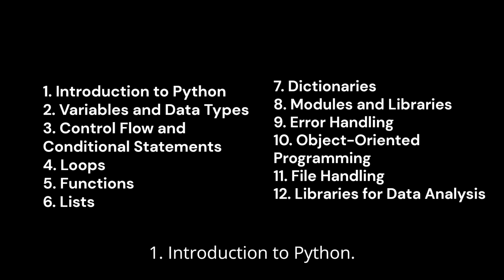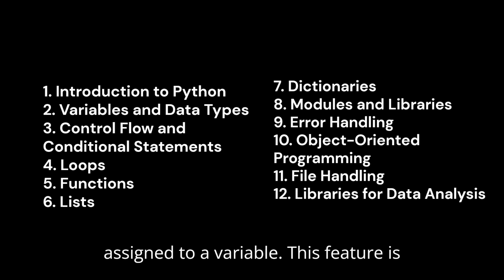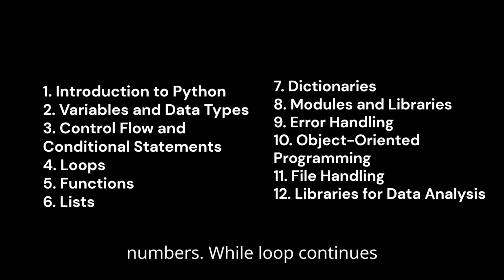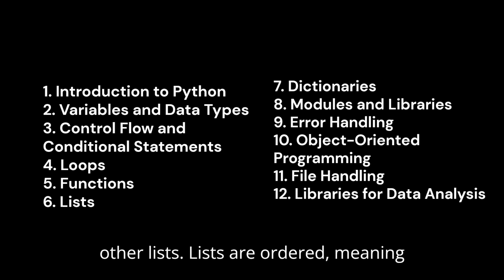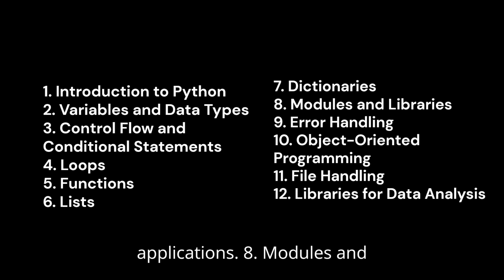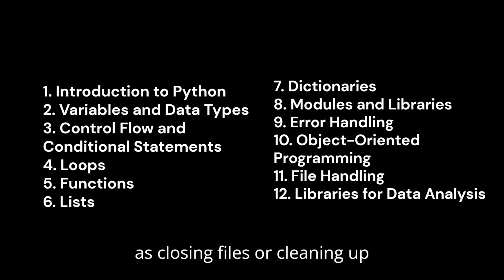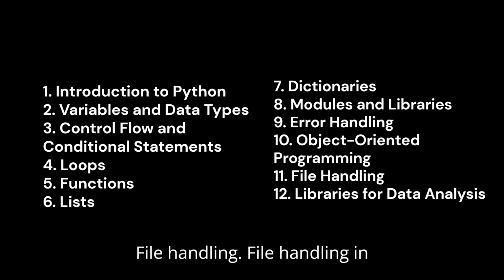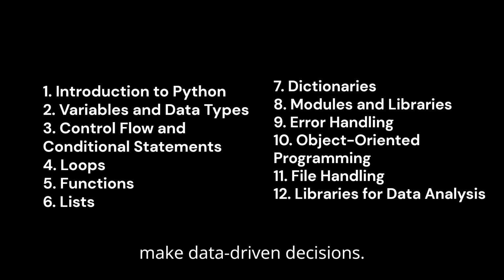Introduction to Python:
1. Introduction to Python
Python is a versatile, high-level language known for its simplicity and readability. It’s used in web development, data analysis, machine learning, and more. Its syntax is beginner-friendly, and dynamic typing simplifies coding. Python’s cross-platform compatibility makes it popular globally.

2. Variables and Data Types
Variables store data in Python, which includes integers, floats, strings, and booleans. Python assigns data types automatically through dynamic typing, making it easier for developers to write code without declaring types.

3. Control Flow and Conditional Statements
Control flow dictates the order of statement execution. Conditional statements like "if", "elif", and "else" allow the program to make decisions based on conditions, enabling different behaviors depending on input.

4. Loops
Loops, including "for" and "while" loops, allow repeated actions. "For" loops iterate through sequences, while "while" loops continue as long as a condition is true. Loops help automate repetitive tasks, and commands like "break" and "continue" control flow.

5. Functions
Functions are code blocks that perform specific tasks. Defined with the "def" keyword, they promote code reuse and organization. Functions can return values, making them essential for modular, readable code.

6. Lists
Lists store collections of items, which can be modified. They are ordered and mutable, allowing elements to be added, removed, or modified. Python offers built-in methods like "append", "remove", and "sort" for working with lists.

7. Dictionaries
Dictionaries store key-value pairs, allowing quick lookups using keys. Unlike lists, dictionaries don’t have a specific order, but they efficiently organize data with unique identifiers for each value.

8. Modules and Libraries
Python uses modules and libraries for code reuse and organization. A module is a file containing Python code, and libraries are collections of modules. Popular libraries include NumPy (for numerical operations), pandas (for data manipulation), and Flask (for web development).

9. Error Handling
Error handling in Python uses "try", "except", and "finally" blocks. The "try" block contains potentially error-causing code, "except" handles errors, and "finally" ensures certain code runs regardless of errors. Proper error handling improves code reliability.

10. Object-Oriented Programming (OOP)
OOP organizes code around objects with attributes (properties) and methods (behaviors). Classes define the structure of objects, and instances are created from them. OOP promotes reusability, inheritance, and modularity, helping manage complex applications.

11. File Handling
Python allows reading, writing, and manipulating files using built-in functions. It’s essential to close files properly to avoid memory leaks, and the "with" statement helps manage file operations automatically. File handling is critical for applications like data processing or logging.

12. Libraries for Data Analysis
Python’s libraries like NumPy, pandas, and Matplotlib make data analysis easy. NumPy handles numerical computations, pandas works with structured data, and Matplotlib enables data visualization. These tools together provide a powerful framework for data analysis.